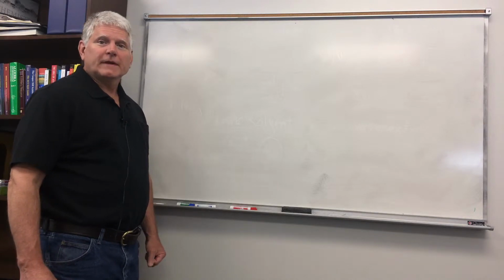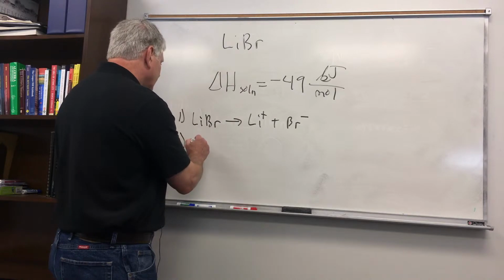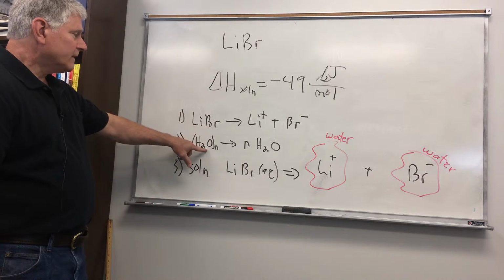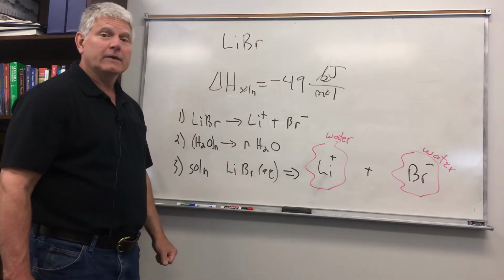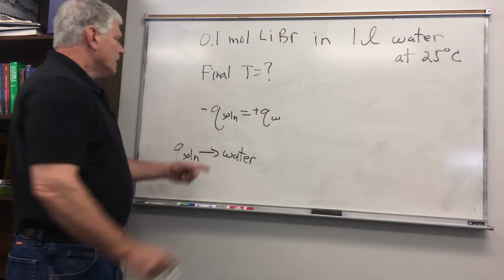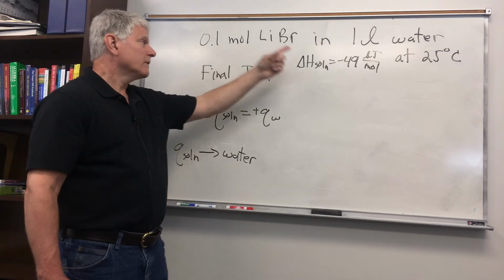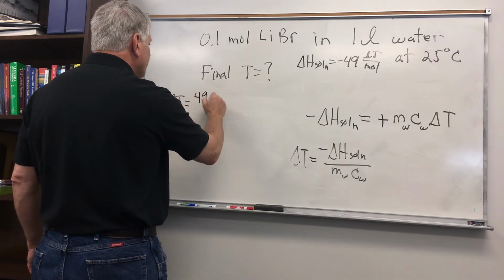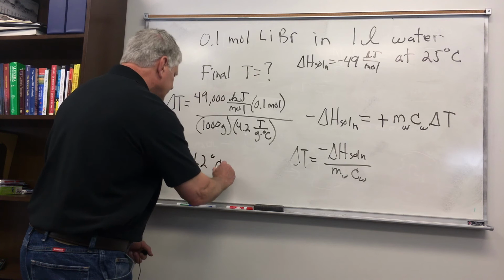Unit 1 Solutions Video 2: Heat of Solution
Enthalpy change upon dissolution, heating or cooling of the solution as a result of the dissolution process